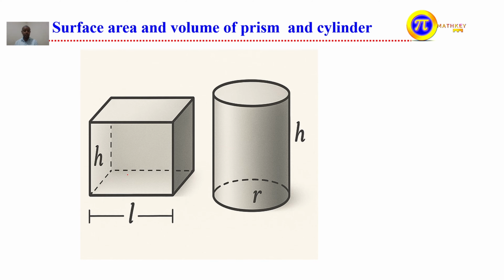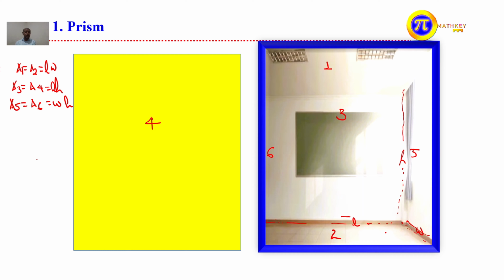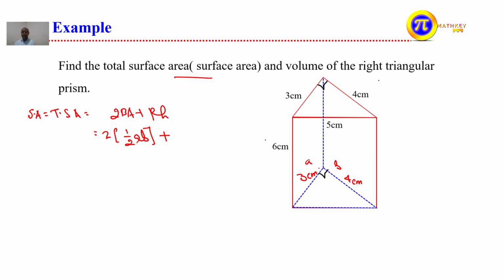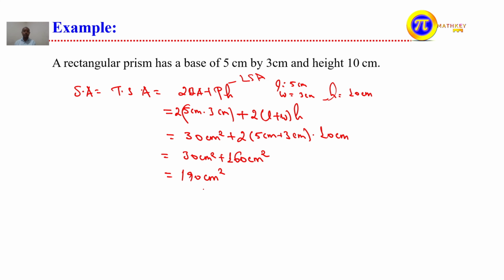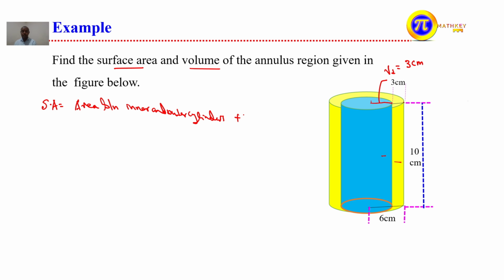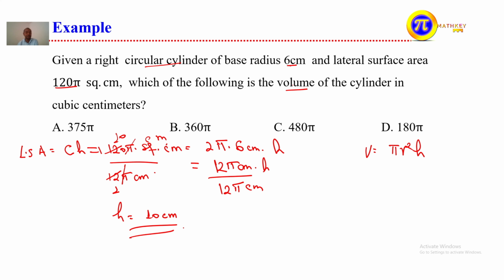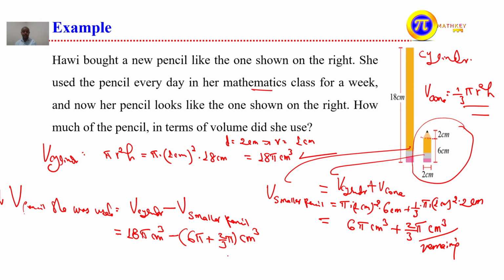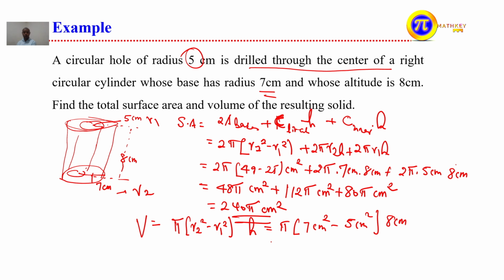Volume & Surface Secrets: Cylinders + Prisms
Welcome to our Geometry series on surface area and volume of Prisms and Cylinders!